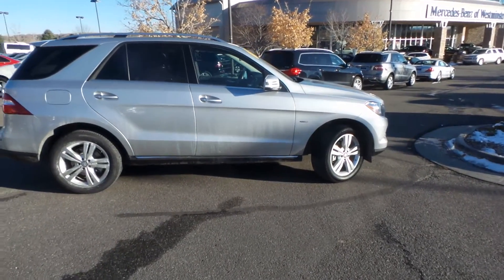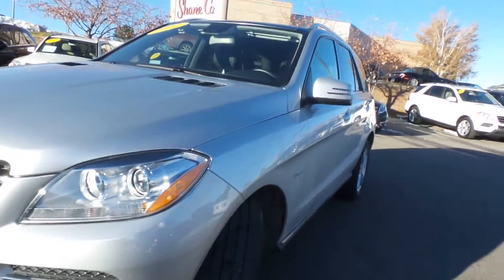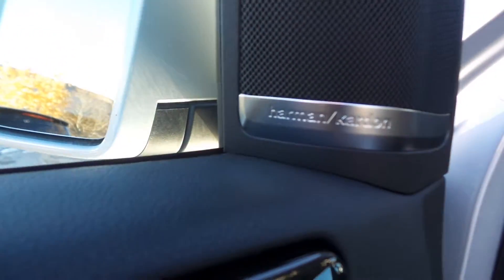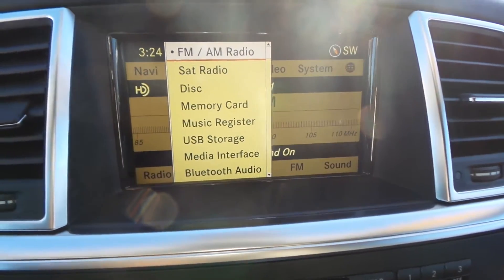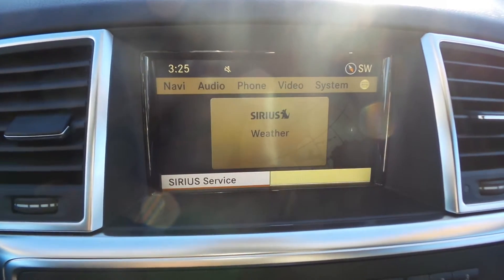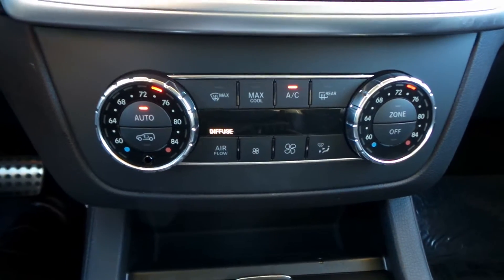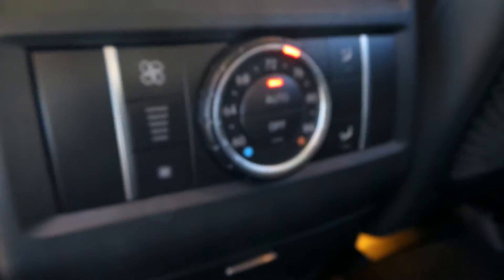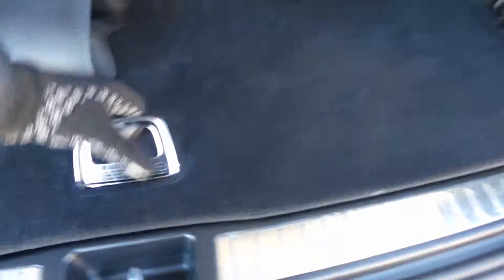2012 ML350BTC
Brief overview of 2012 ML350BTC by Matt Dunn